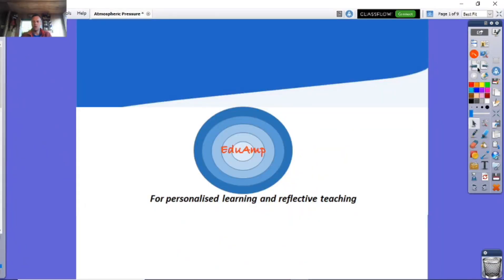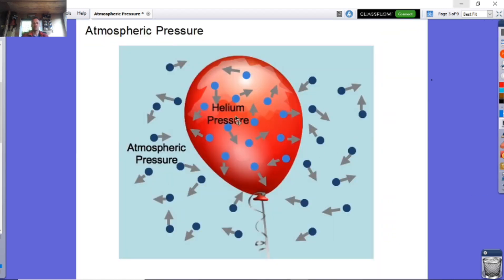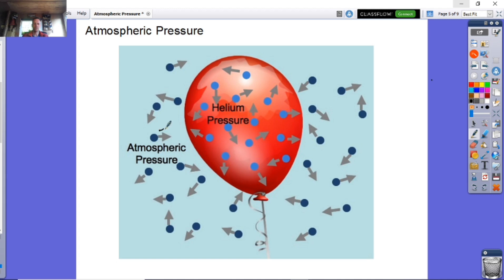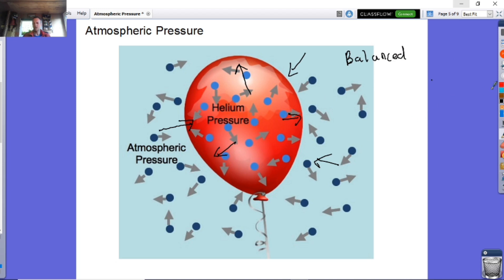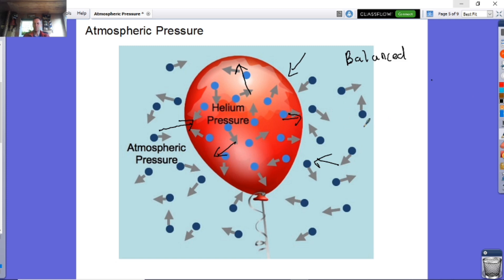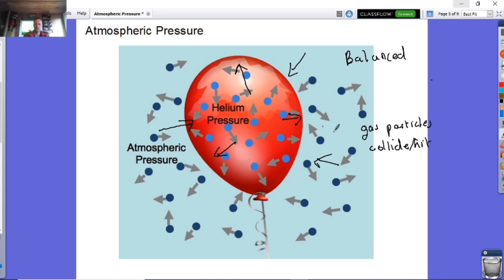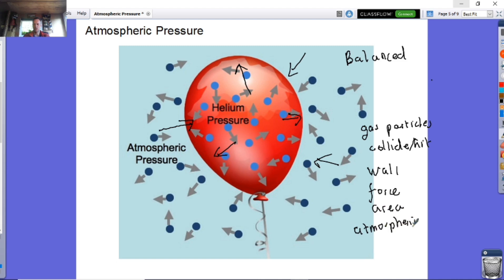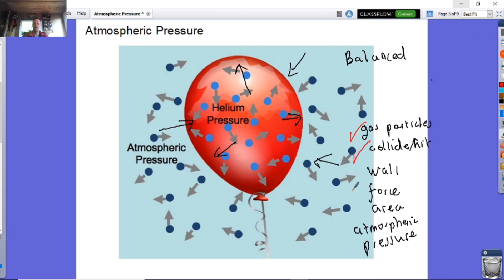Atmospheric Pressure Explain Through Example